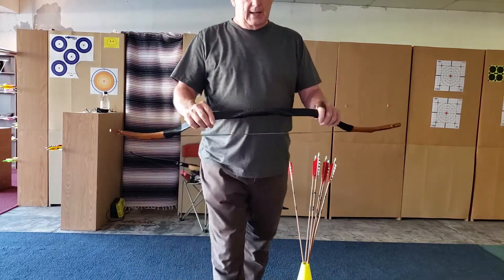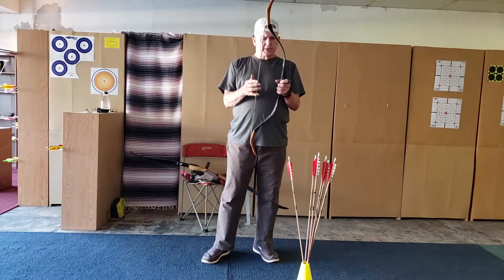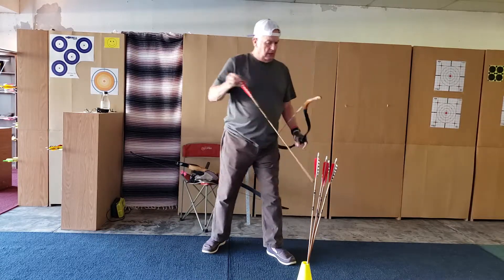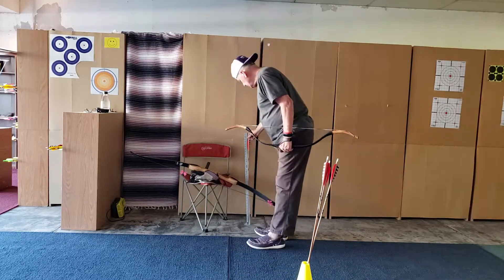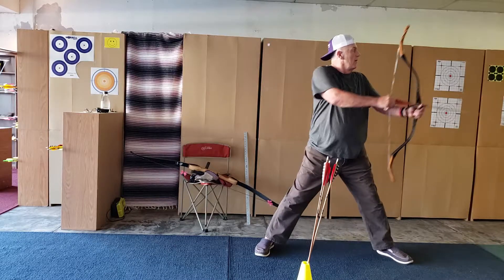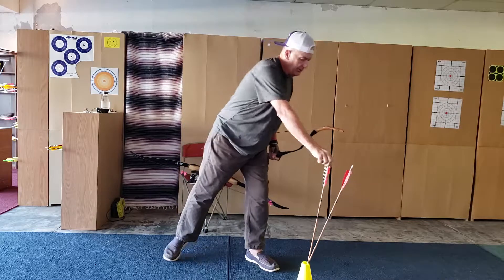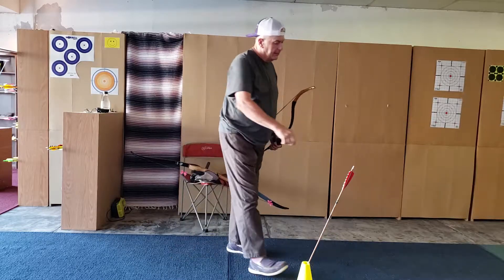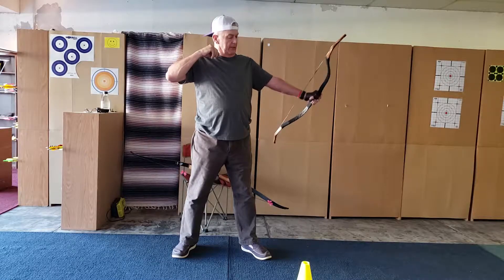78-Turkish Bow by Alibow, no thumb ring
Shooting Turkish Bow by Alibow, fiber glass. Shooting 45# without thumb ring. Shoots fast, hard, and straight.